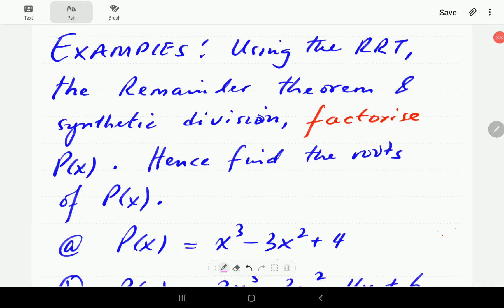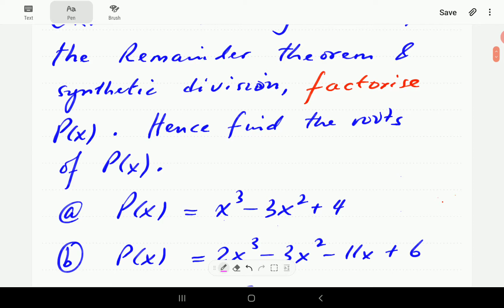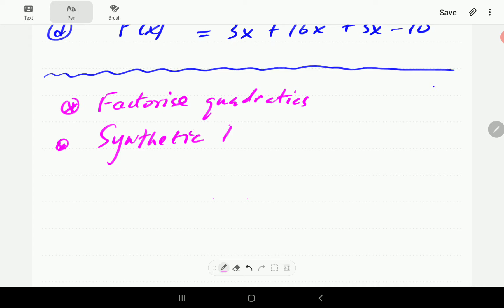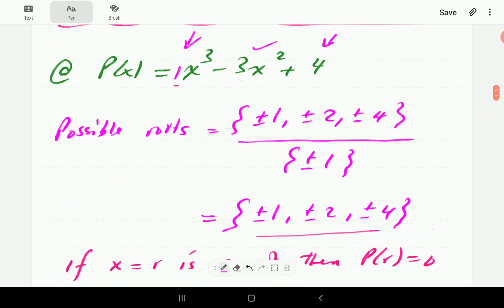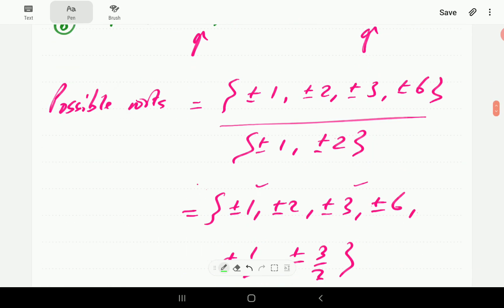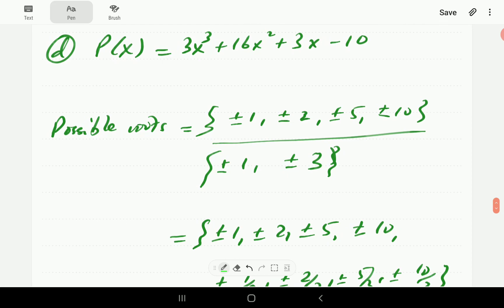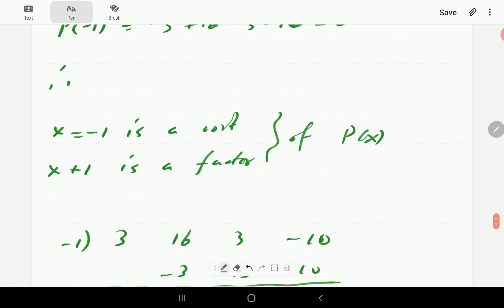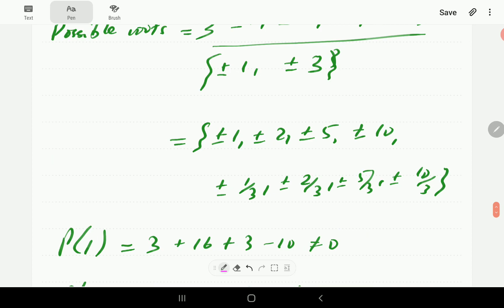Factorising Cubics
We show how to factorise cubics using the Rational Root Theorem, the remainder theorem and synthetic division.